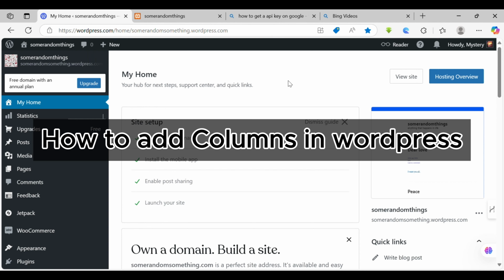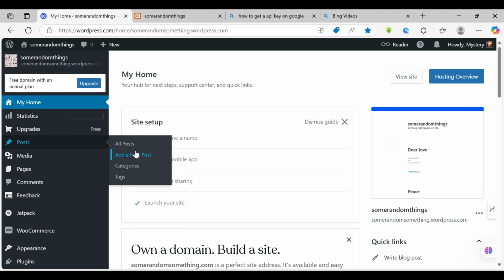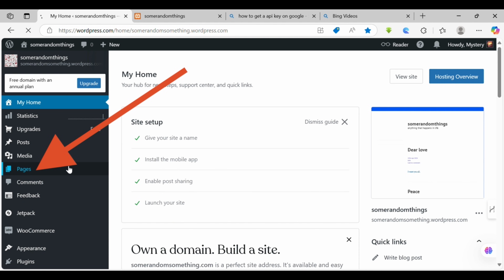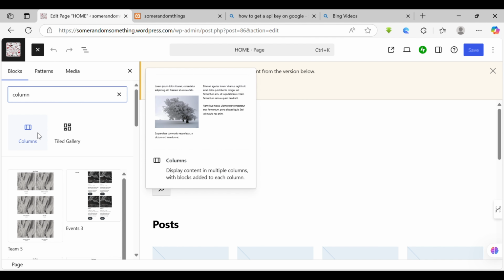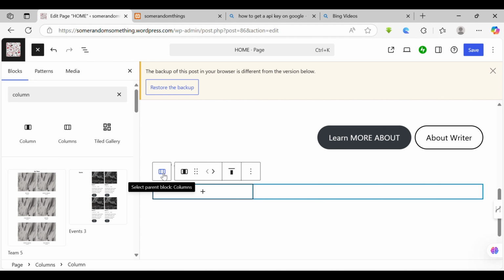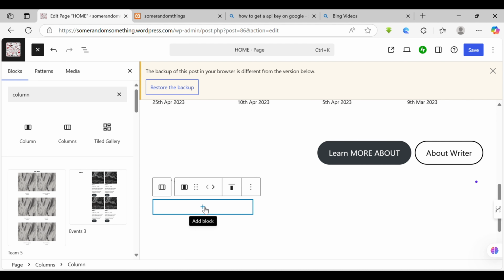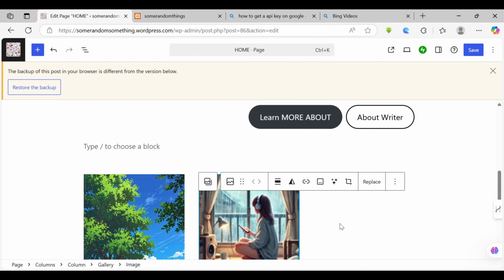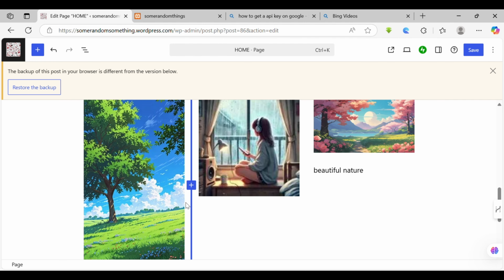How to Add Column WordPress 2025?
Want to create a more organized and visually appealing layout for your WordPress website? In this guide, we’ll show you how to add columns in WordPress to improve the structure of your posts, pages, and content. Whether you're using the block editor or a page builder, follow these easy steps to create and customize columns for your WordPress site.

Have questions? Drop them in the comments, and we’ll be happy to assist you!